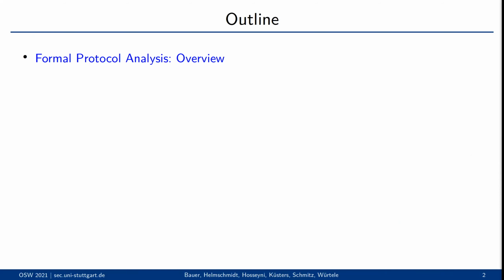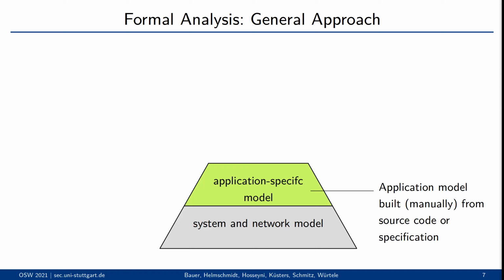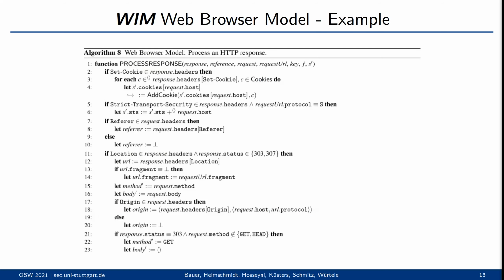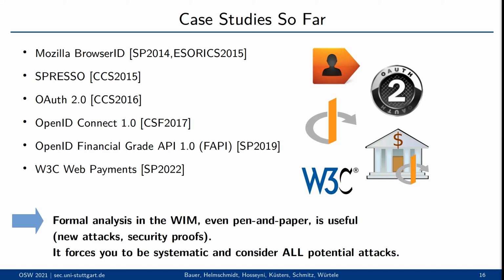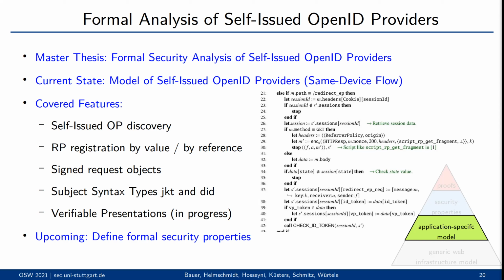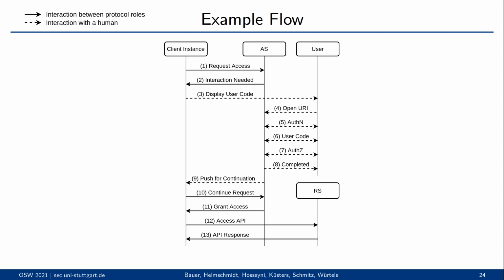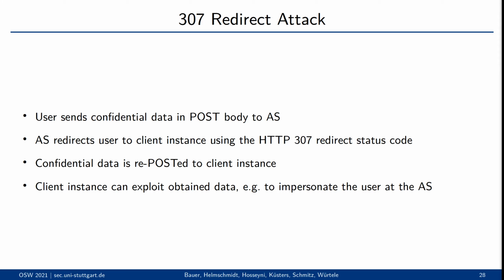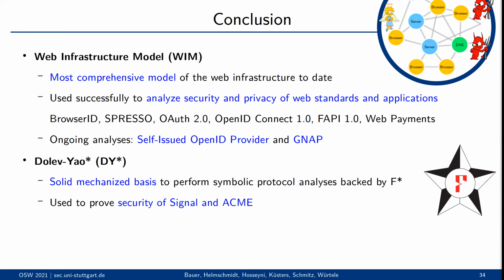Formal Protocol Analysis: Foundations and Analysis of SIOP and GNAP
Presented by Christina Bauer, Pedram Hosseyni, Tim Würtele et al. at the OAuth Security Workshop 2021

When designing protocols, one crucial question is: Is the protocol secure? While there are many ways to analyze the security of protocols, formal methods allow for systematic analysis and for finding even new kinds of attacks.

In this session, we start by giving an overview of the basic principle of formal protocol analysis. Then, we introduce the Web Infrastructure Model. This model has been used many times to find attacks on OAuth-related protocols (and other protocols) and also to prove the security of the (fixed) protocols. We continue with presenting two current analyses that we are conducting: formal security analyses of Self-Issued OpenID Provider (SIOP) and the Grant Negotiation and Authorization Protocol (GNAP) specifications. We conclude with a short peek into current work to mechanize the Web Infrastructure Model.